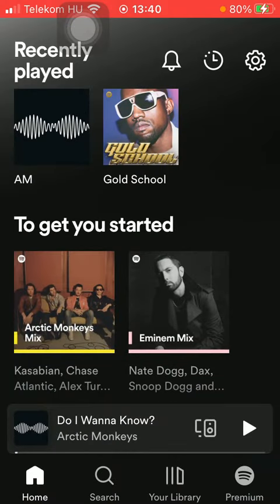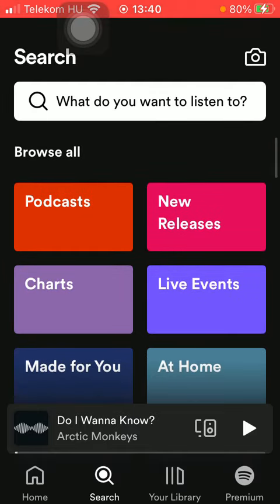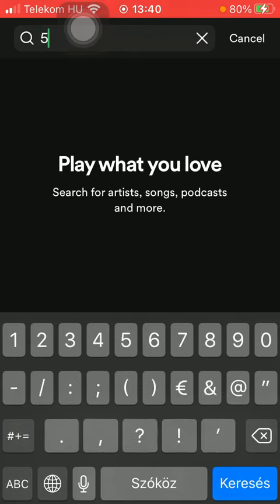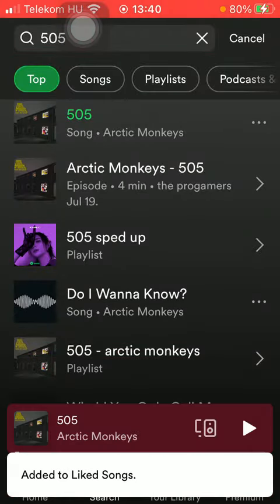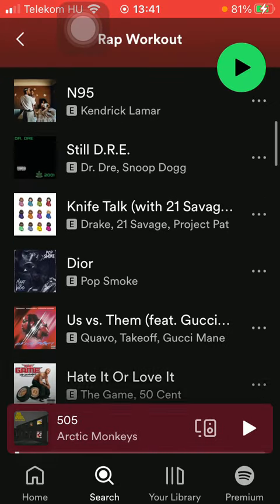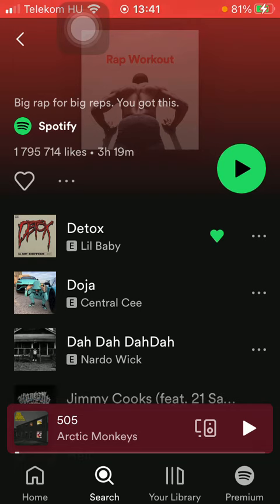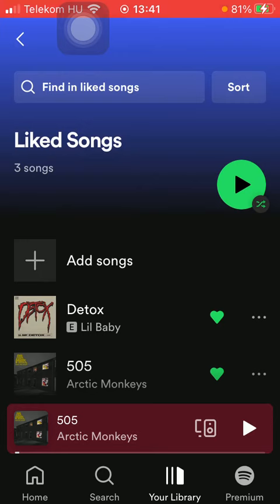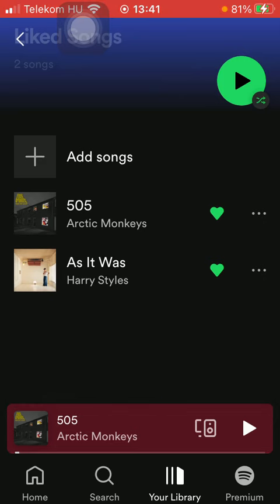How to add a song to your favourites on Spotify? - Spotify Tips